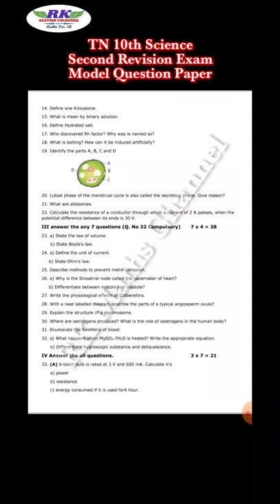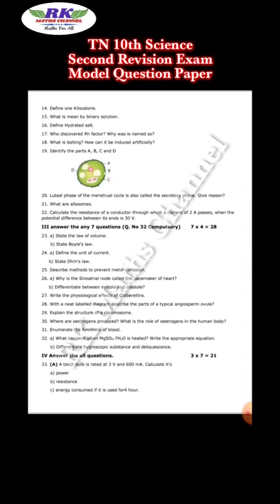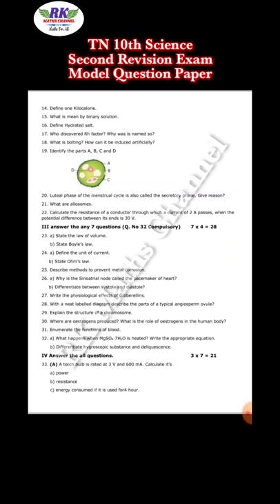TN 10th Science|Second Revision Exam 2022|Model Question Paper|English Medium